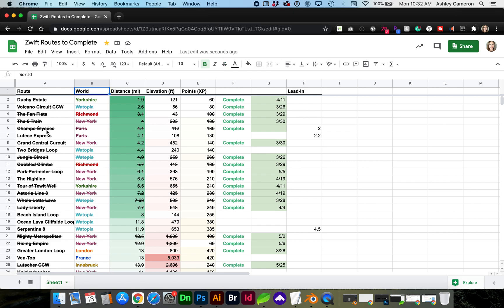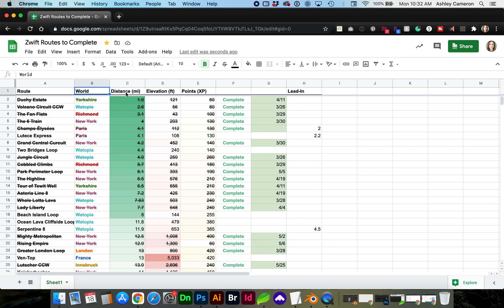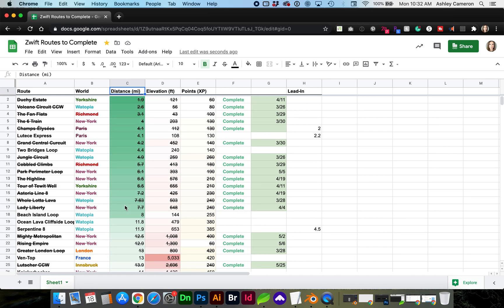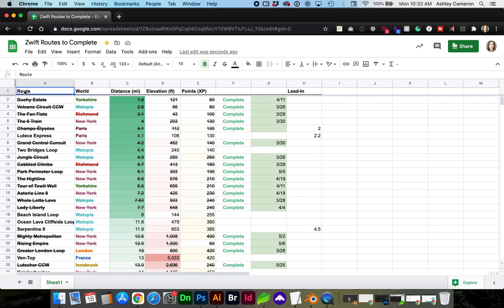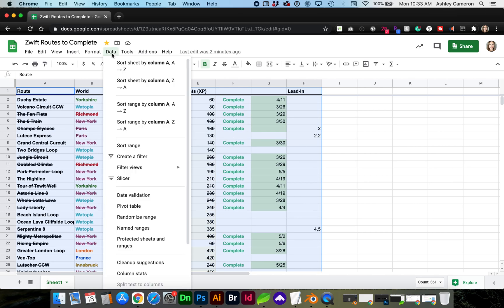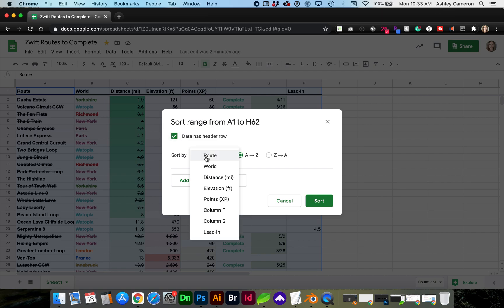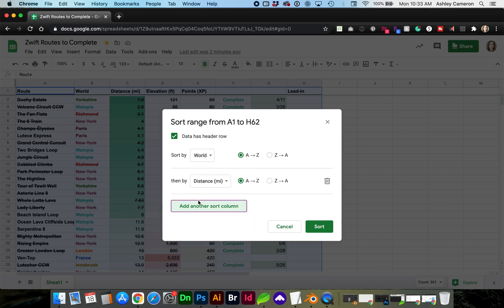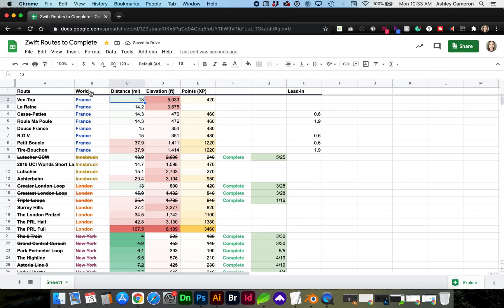Sort By Multiple Columns of Data in Google Sheets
In this short and to the point video, learn how easy it is to sort multiple columns of data using Google Sheets.